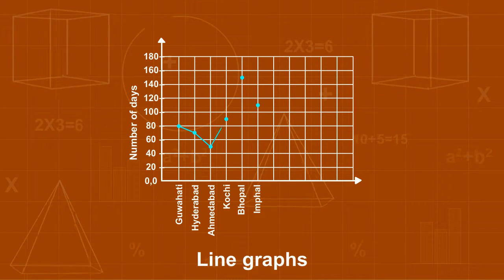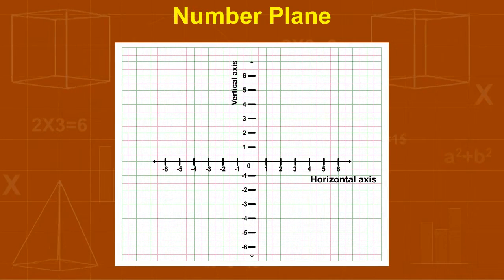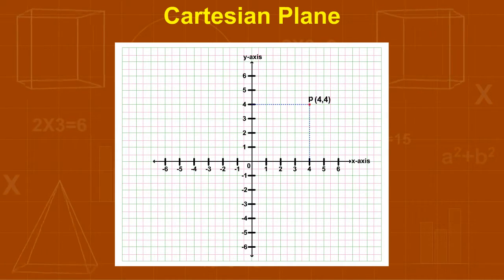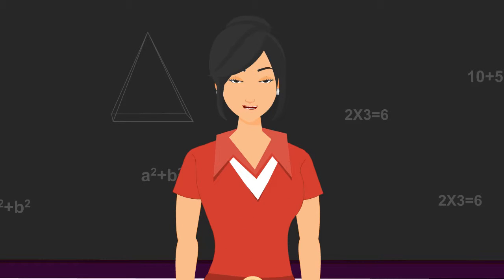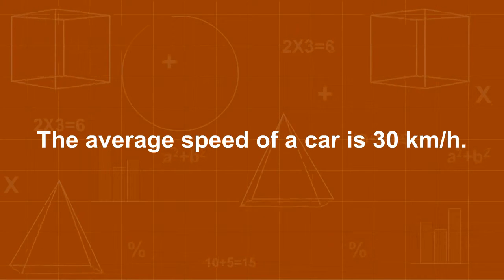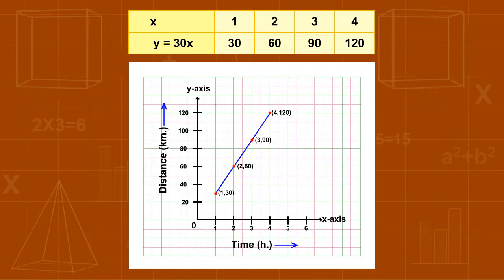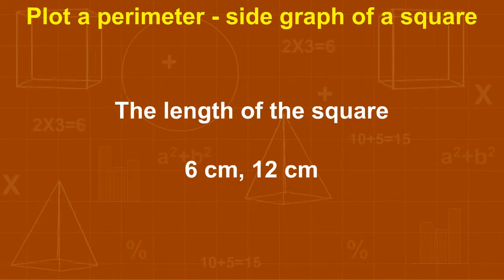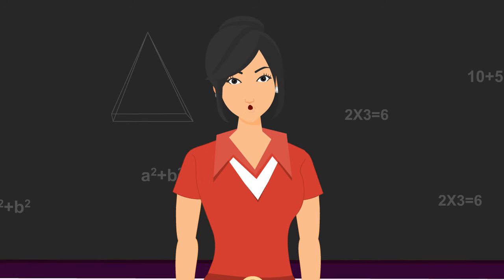ch17 Introduction to Graphs